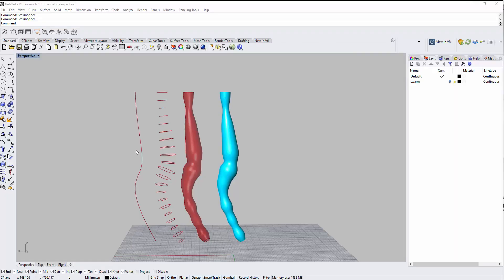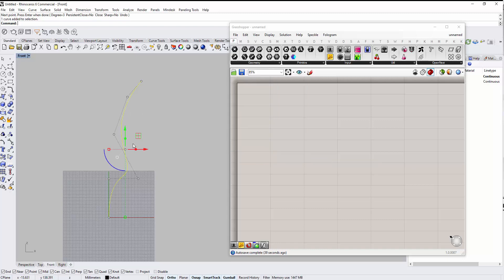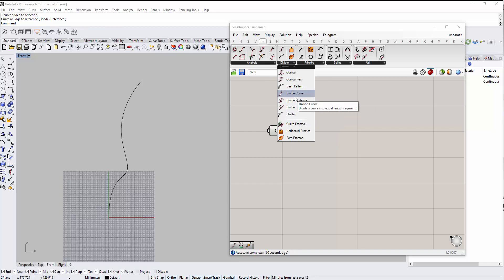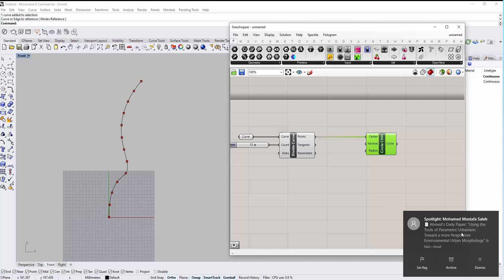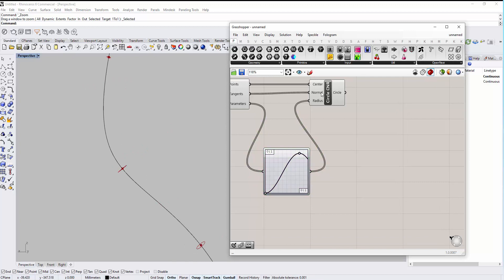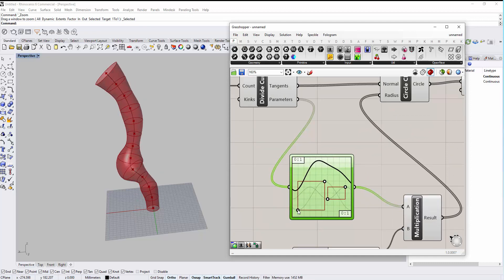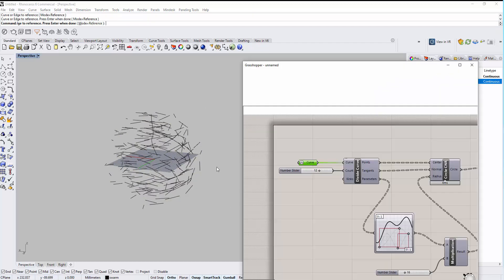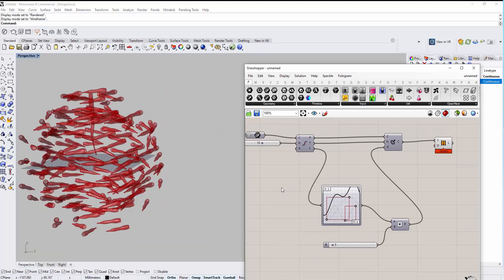00_1 Grasshopper Control curve pipe parameters Rhinoceros 3D visual programming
For designers who are exploring new shapes using generative algorithms, Grasshopper is a graphical algorithm editor tightly integrated with Rhino’s 3-D modeling tools. Unlike RhinoScript, Grasshopper requires no knowledge of programming or scripting, but still allows designers to build form generators from the simple to the awe-inspiring.